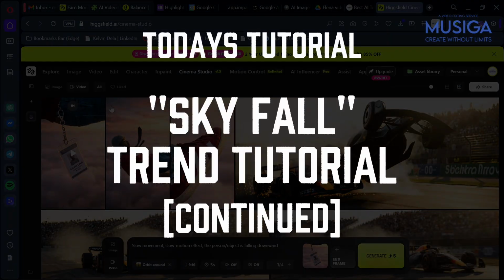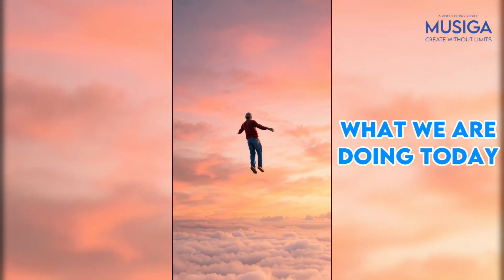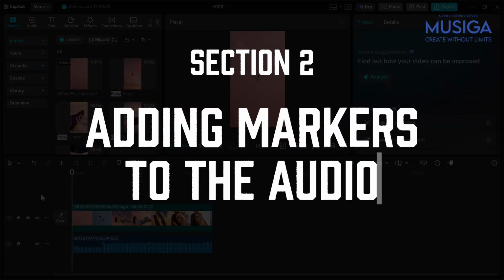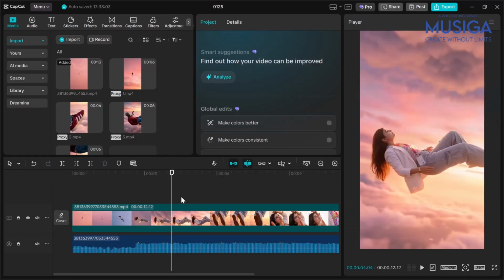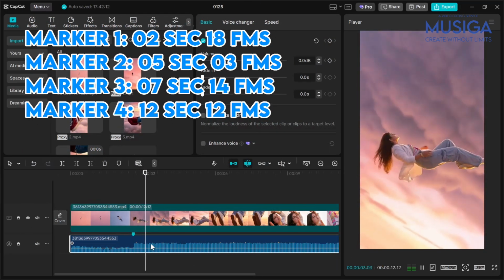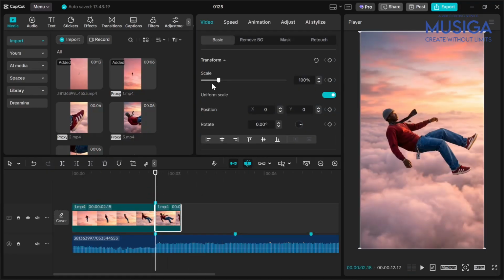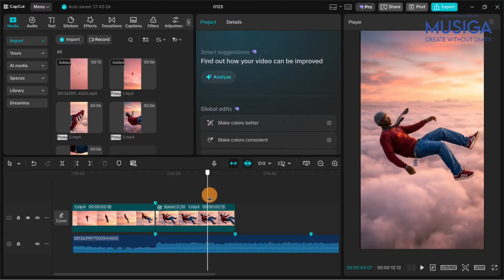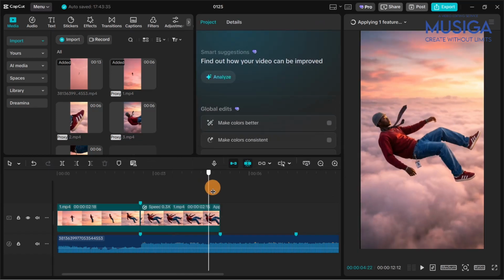Skyfall Trend Edit Tutorial (CapCut PC Tutorial)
ABOUT
The “Skyfall” Instagram trend is everywhere right now 🌌 — and in this tutorial, I’ll show you how to edit the AI-generated clips into a clean, cinematic video using any video editing software.

⚠️ Important: This video focuses only on the editing process.
If you haven’t watched my AI image & video generation tutorial yet, make sure to watch that first so you can follow along properly.
HASTAGS
VIDEO HIGHLIGHTS
In this capcut tutorial, you’ll learn:
✅ How to arrange and pace AI-generated clips
✅ Smooth cuts and timing for the Skyfall trend
✅ Adding text, filters, and subtle effects
✅ Final export settings for Instagram Reels
CALL-TO-ACTION
This workflow works whether you’re using CapCut, Premiere Pro, or any other editor. Once you understand the structure, you can reuse it for future AI trends too.

Let’s connect! Follow us for quick tips, updates, and behind-the-scenes content:
CREDITS & ADDITIONAL INFORMATION
⏱️ Chapters:
00:00 - Intro
00:28 - Importing clips and sound
01:05 - Adding markers to the audio
01:32 - Arranging clips and trimming
04:34 - Previewing & CTA
OUTRO MESSAGE
We hope this tutorial inspires your next capcut edit. Don’t forget to share your creations with us using the hashtag "musigave". See you in the next capcut editing video and happy editing!